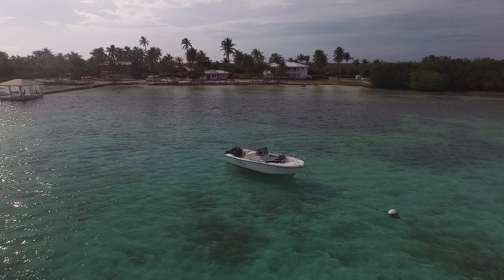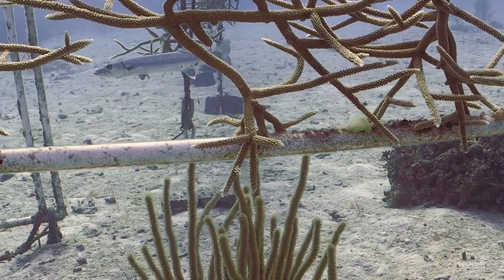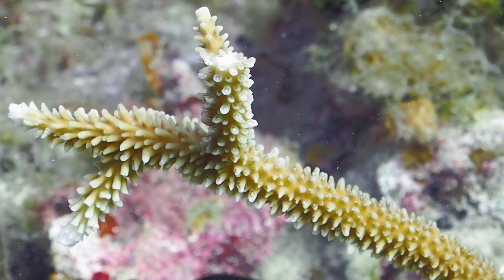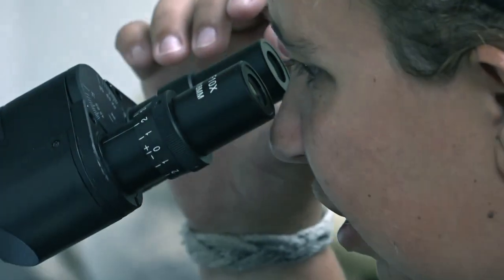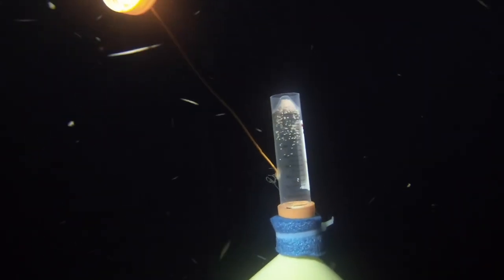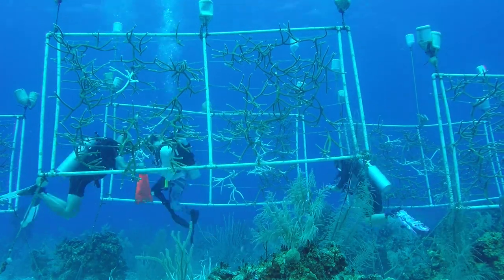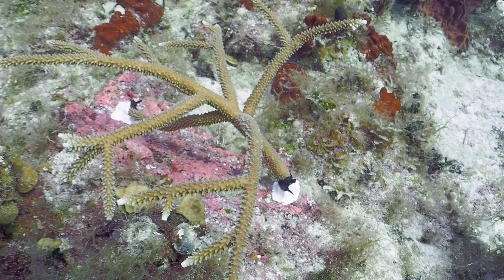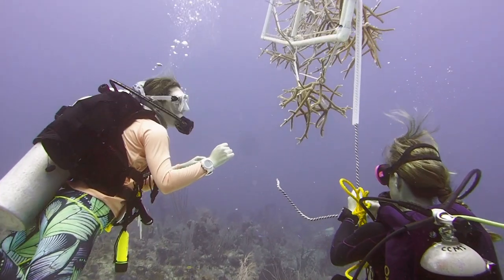Coral Restoration in the Cayman Islands: Central Caribbean Marine Institute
CCMI's coral restoration programme began with the establishment of the first coral nursery in the Cayman Islands in 2012, with the support of the Cayman Islands Department of Environment. Since the project’s inception, CCMI’s staghorn coral nursery population has gone from a low diversity (five genotypes) to a relatively high diversity (14 genotypes) population in the Cayman Islands. Over the last two years, we have managed a five-fold increase in coral material, increasing total linear extension and numbers of corals in nurseries. The goal of coral restoration is to understand whether nature can nurture itself even with the current temperature stresses on our reefs. Corals are also being outplanted from the nursery back out to the wild to establish a viable, locally connected, sexually reproductive population that is resilient to bleaching, disease and storms.

This video was created with support from Stuarts Walker Hersant Humphries.
CCMI's coral restoration projects are supported by the Dart Foundation, the Disney Conservation Fund, the Ernest Kleinwort Charitable Trust, the Art & Phyllis Grindle Foundation, AALL Foundation, the Consolidated Water Company (Cayman Water) and an anonymous donor.